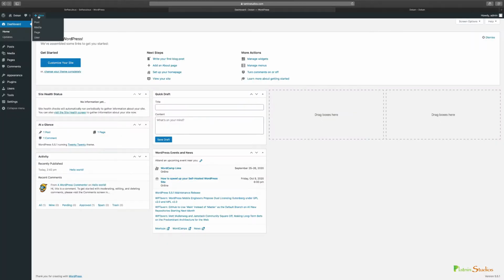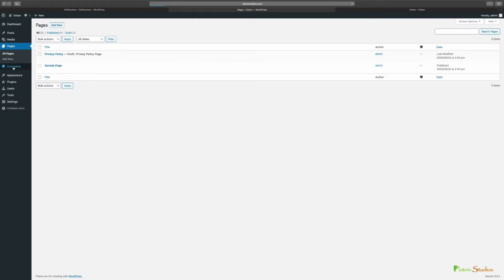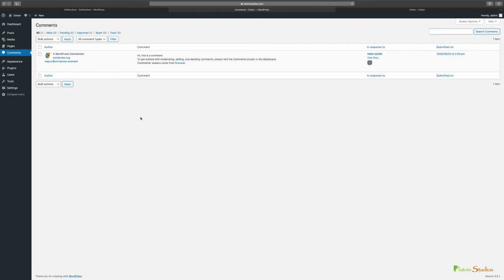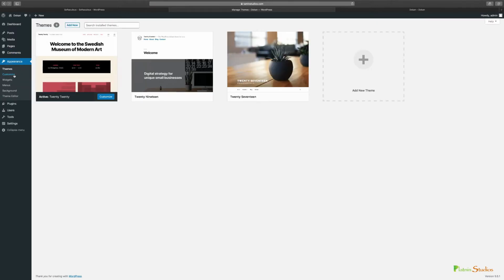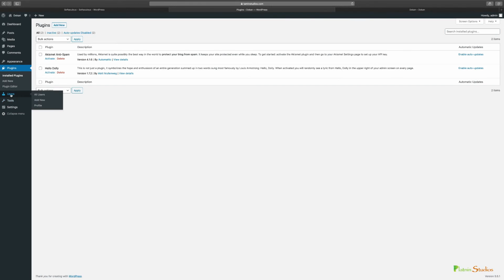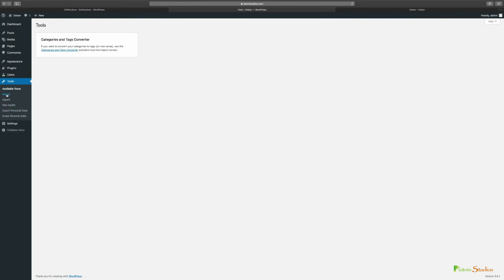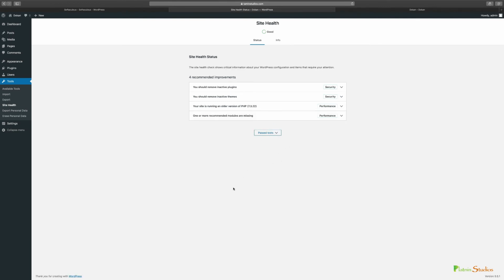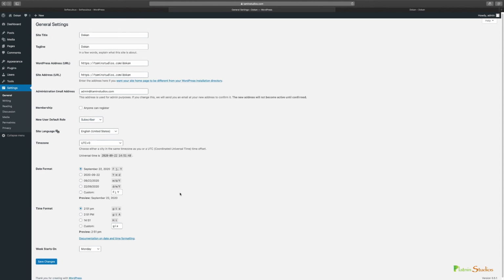Basic Wordpress Settings - Dokan WordPress Best Multivendor Plugin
Learn the basics about navigating the interface of Wordpress.